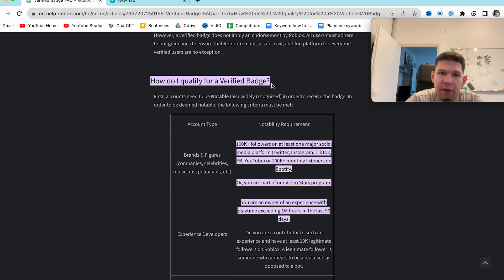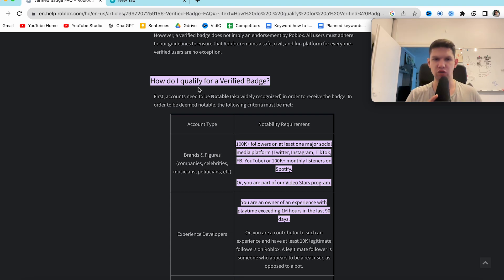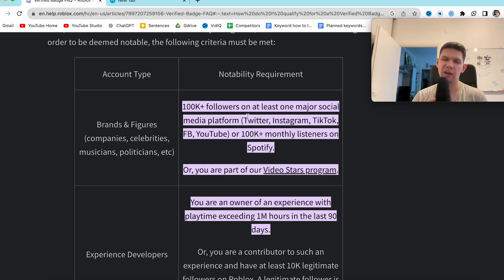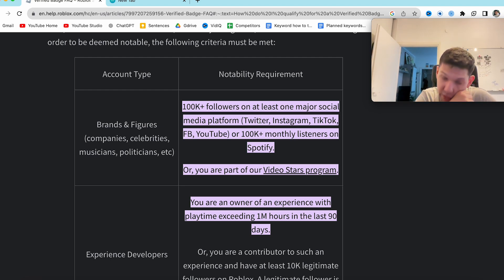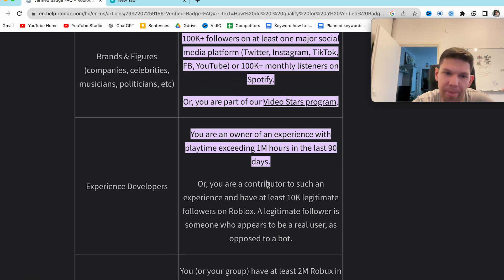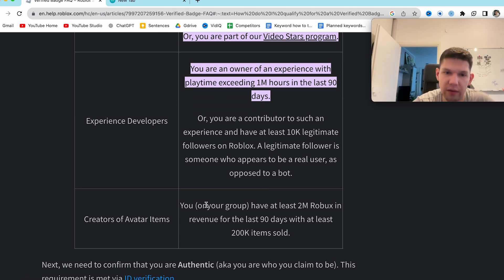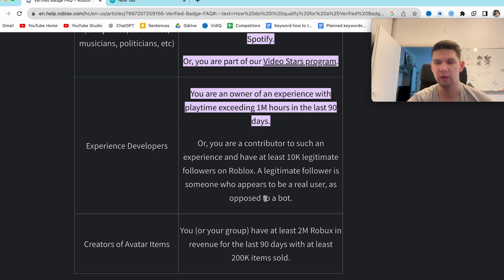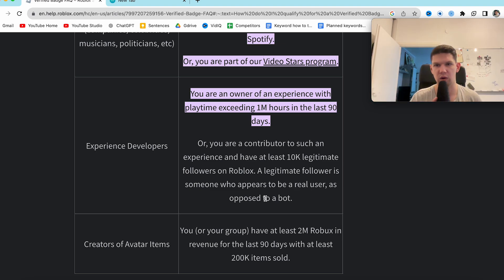How To Get Verified On Roblox - ⁠ (2024) - Full Tutorial (latest update)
Learn exactly How To Get Verified On Roblox